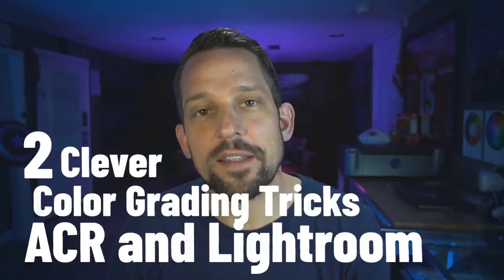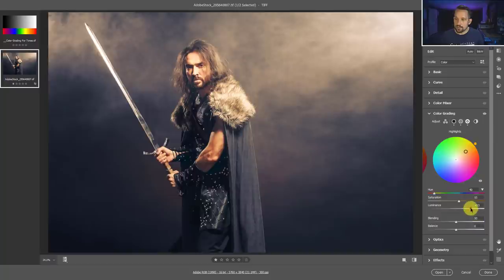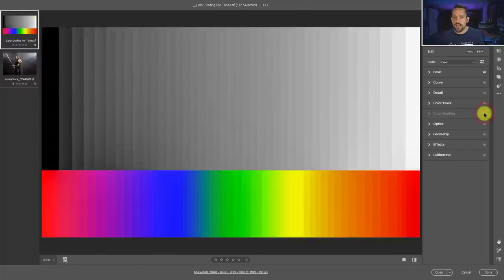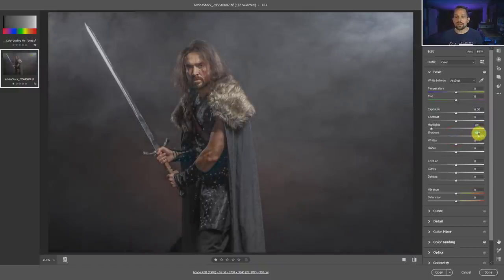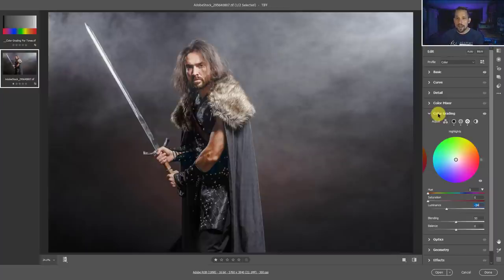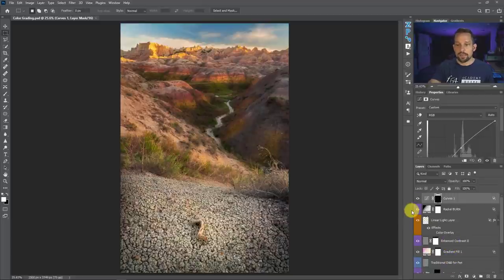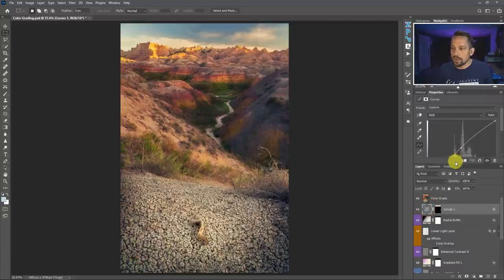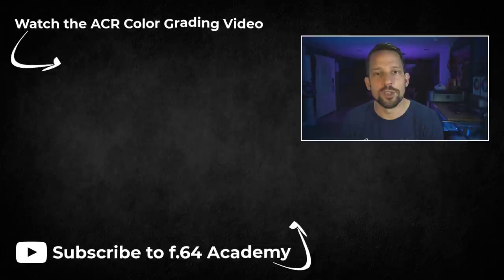Color Grading for Tonal Range???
In the past, I have shown you how to use the Color Grading Tool in ACR for some pretty awesome Color Grading. Today I am going to show you two more tips with the new ACR Color Grading.
► How to get more tonal Range with Color Grading in ACR
► How to use Color Grading in PS with the Color Blend Mode

 ••• Chapters •••
00:00 Intro
00:10 Where to use Color grading in Workflow
00:36 Tip 1: Color Grading Background
02:24 Tip 1: How Tonal Color Grading Works
05:01 Tip 1: Practical Application
08:29 Tip 2: Intro Color Grading with ACR in Photoshop
09:24 Tip 2: How To Use ACR as a Filter
11:36 Tip 2:  How to Make it Work in Photoshop
13:11 Tip 2:  Why the Blend Mode Matters

2.  Head to the f.64 Academy website and get registered on my subscriber list.   I deliver all kinds of extra tips and subscriber-only live events!

3.  Become an Elite Member!  I take Photoshop to levels you will never see on YouTube for the members of f.64 Elite with courses, critique sessions, members-only events, a community forum, and big discounts on my most premium courses.